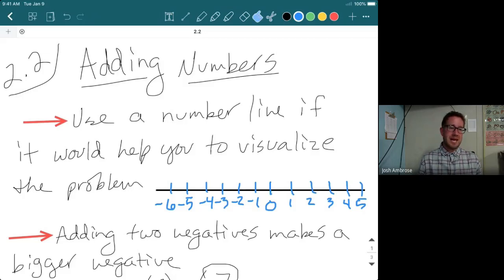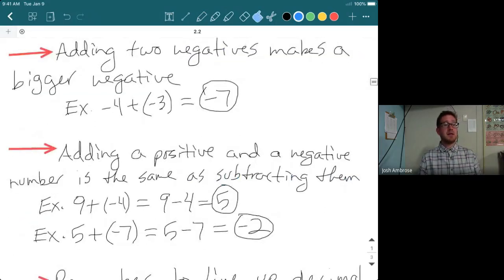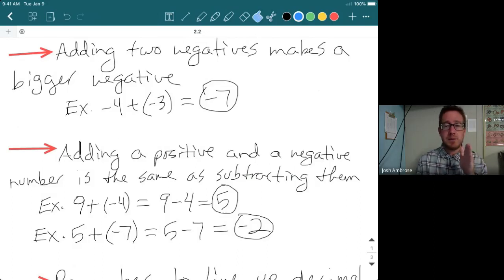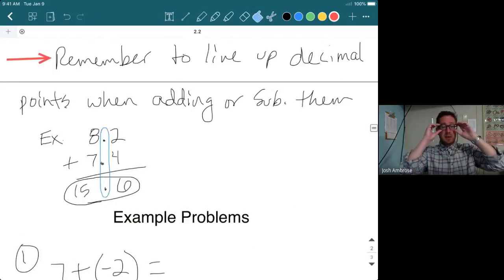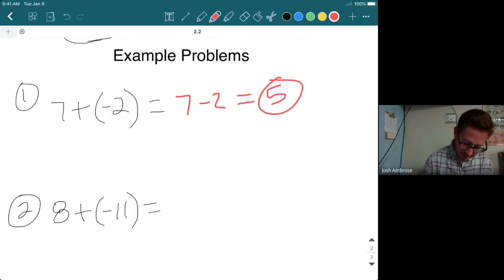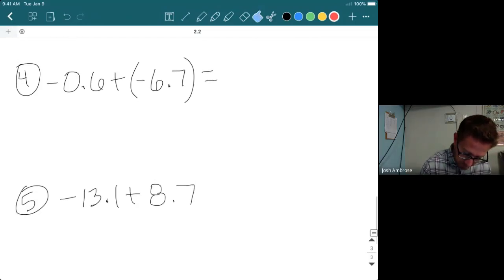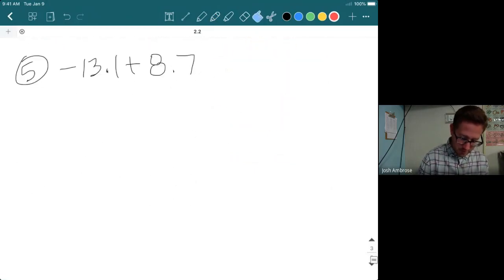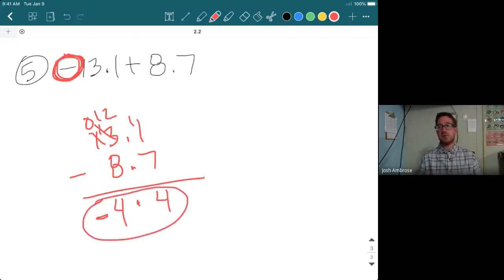ALG. 1--2.2--VIDEO NOTES AND EXAMPLES